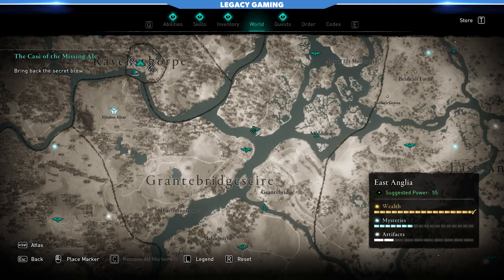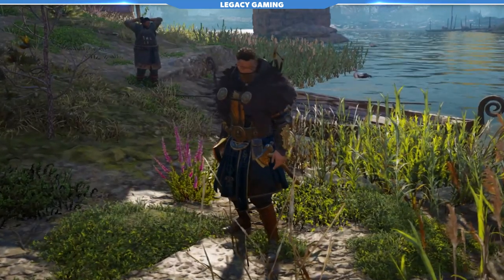Buggy Beer Quest Location | Assassin's Creed Valhalla Yule Festival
Don't miss out on your chance to score 140 Yule Tokens during the Assassin's Creed Valhalla Yule Festival. Codiak helps you find the quest giver for 'The Case Of The Missing Ale' quest.